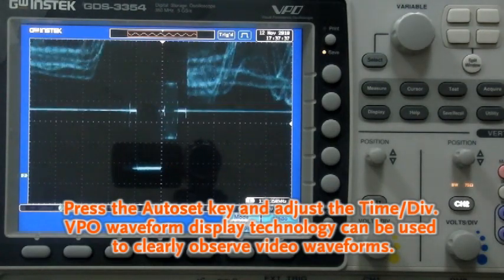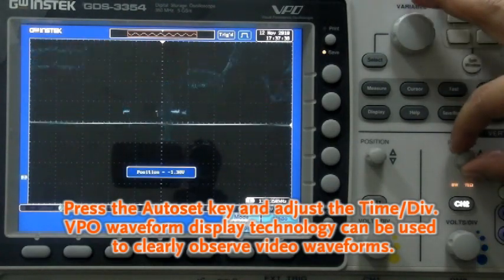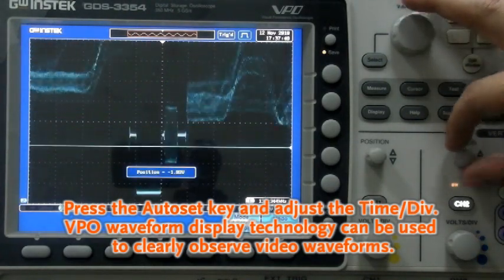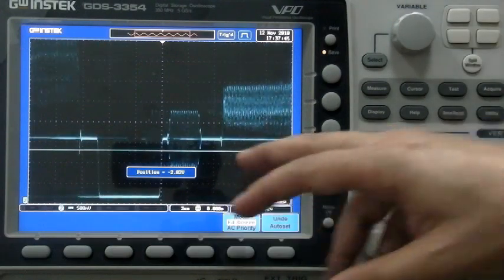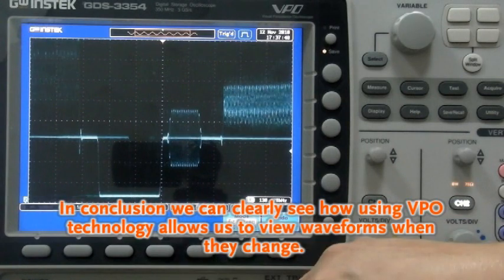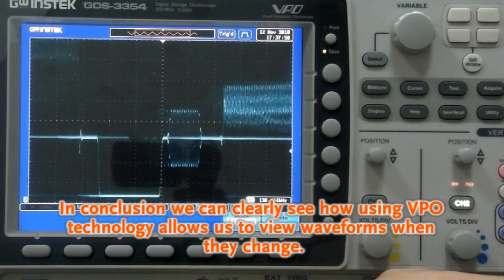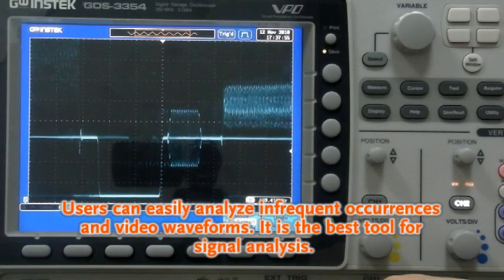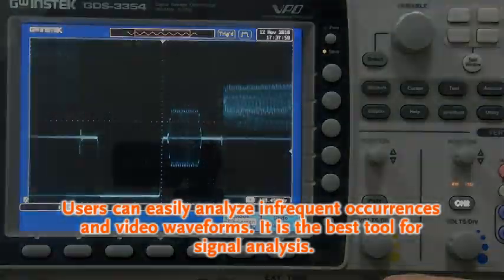GW Instek GDS-3000 Digital Storage Oscilloscope - VPO Technology Introduction